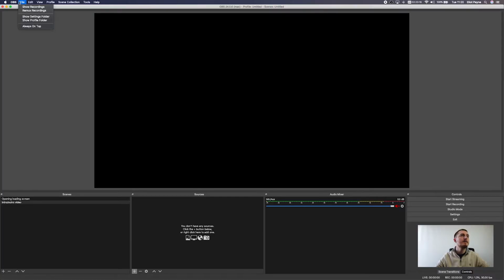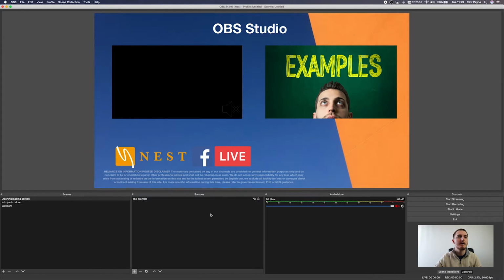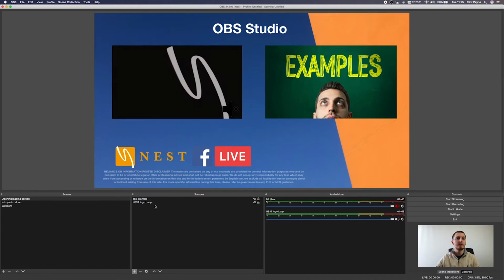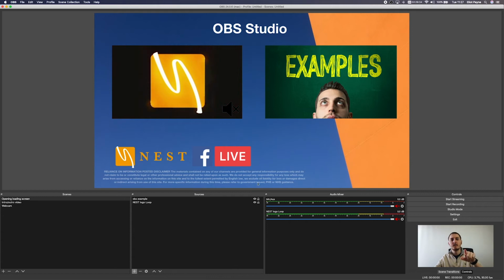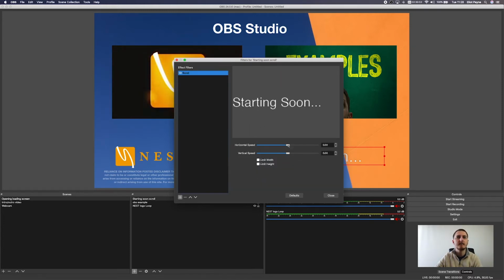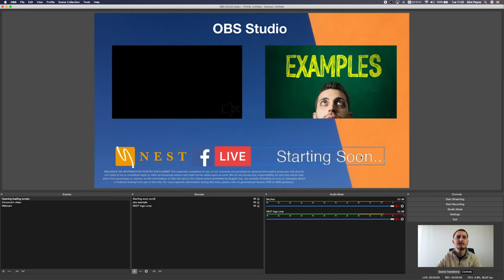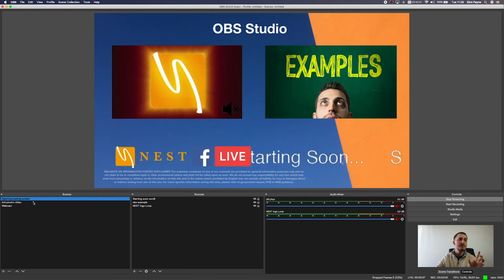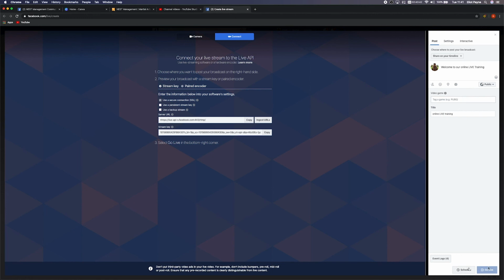OBS Studio How To